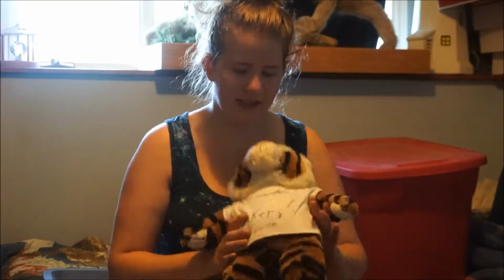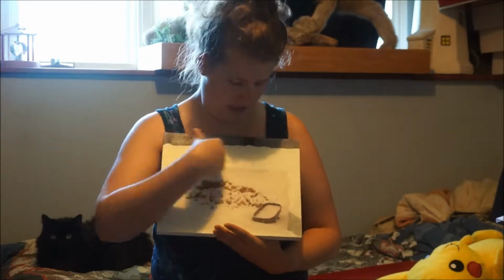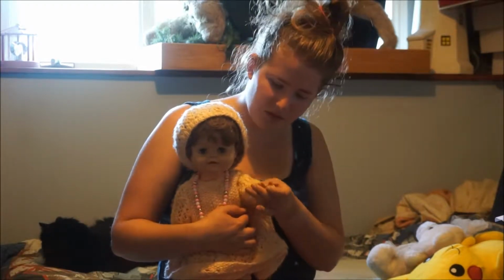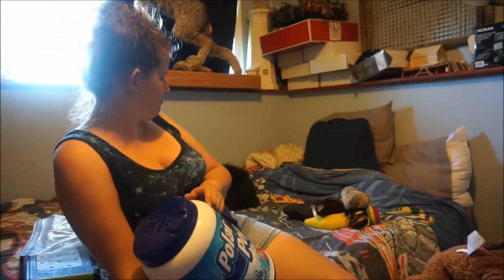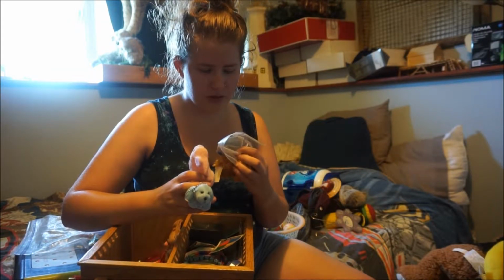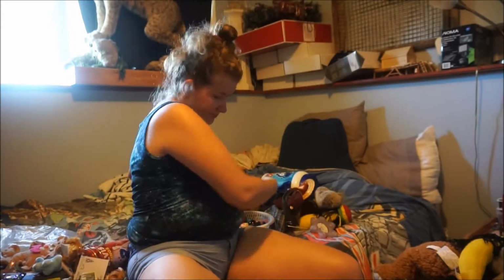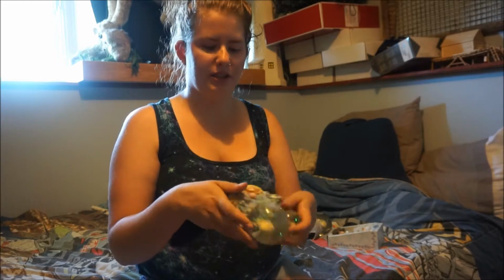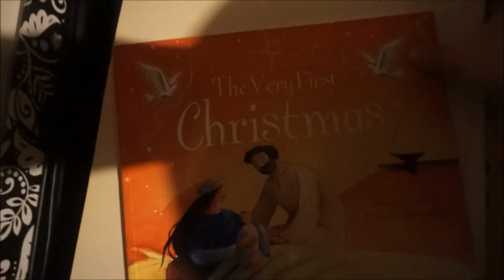Childhood Memories | 99kidsister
going through all my childhood memories from growing up!

kidsister99